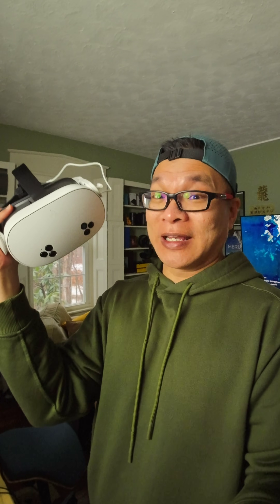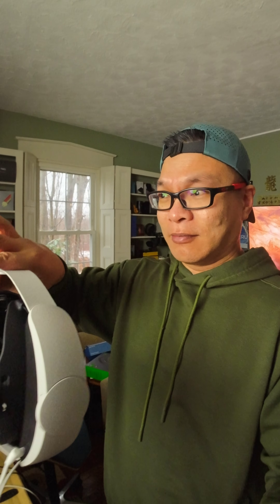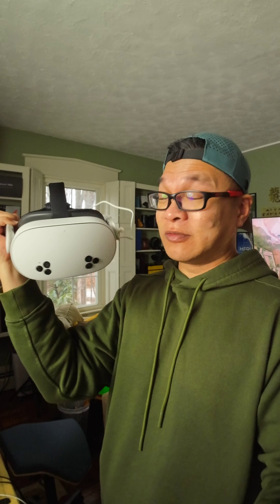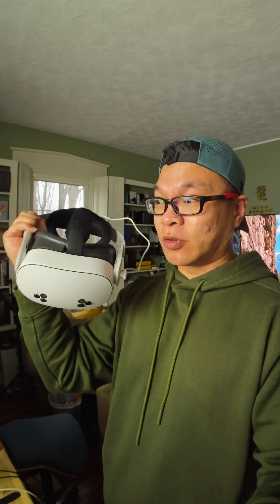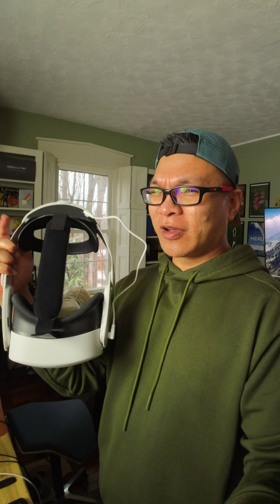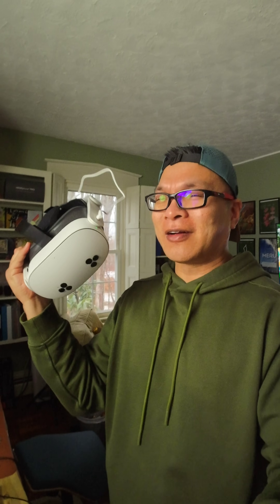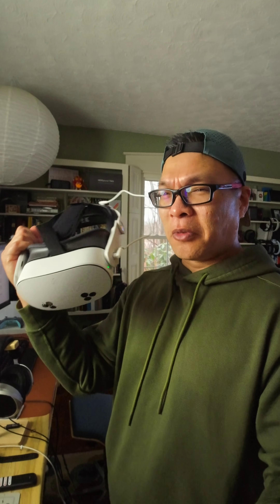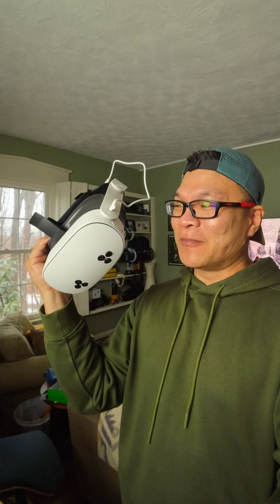META QUEST 3S // 3 weeks later... (Quick thoughts)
After spending 3 weeks with the Meta Quest 3S, here are my quick thoughts.

- Meta provided this review unit, but my opinions aren't swayed by that fact. Ever.